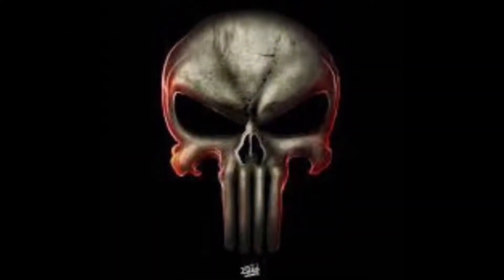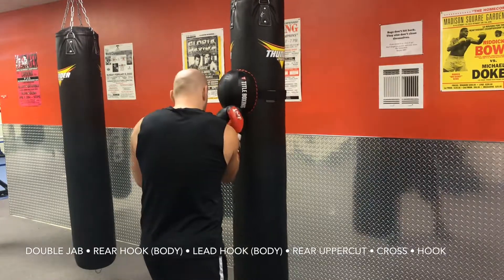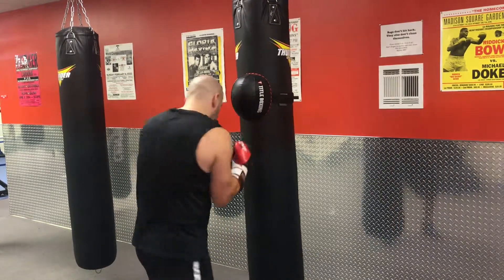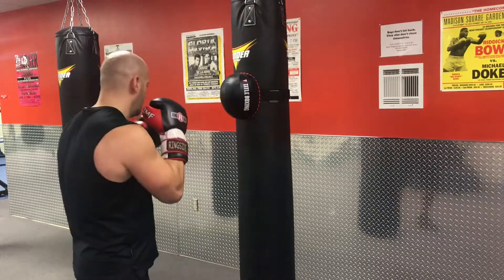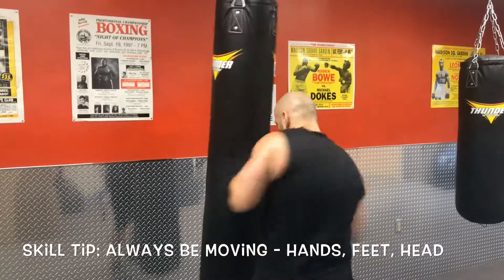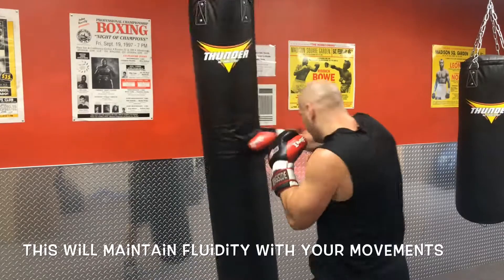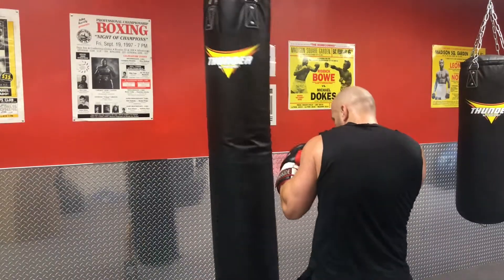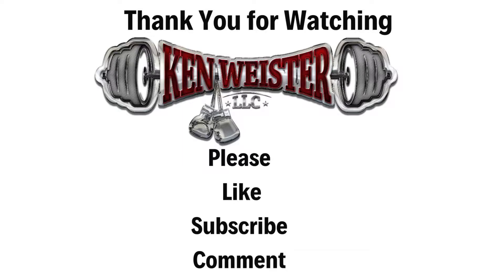QUICK HITS Boxing Combinations: "Punisher"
If you are looking to punish the bag, your goals or an opponent, this  mix of body and head shots will do just that.

The combination:
Double Jab + Rear Hook (Body) + Lead Hook (Body) + Uppercut + Hook + Cross
Kenneth C. Weister, NPTI CPT

Ken is a top graduate of the National Personal Training Institute, one of the most comprehensive training institutes in the world. Ken has more than 15 years of experience training individual clients, client groups, and teaching classes in a variety of settings. He has trained at some of the most prestigious combat sports gyms in the country and is the holder of the 2007 Philadelphia Golden Gloves championship (heavyweight division), as well as the two-time holder of the Lucien Blackwell Championship (2007 & 2008).  He has sparred with nationally and internationally ranked boxers and brings a deep understanding of how combat sports training can help get clients into shape through the use of combat training  drills, progressive resistance and interval cardio helps clients lose fat, and gain strength and flexibility.

His clients have included men and women of all ages and abilities, including clients with severe physical restrictions (including paraplegia) up to competitive bodybuilders, amateur boxers and MMA fighters.  His knowledge and experience of how to design and implement individualized workouts and workout programs has helped him achieve one  of the highest retention rates in the area.  His clients see and feel the results. Ken’s programs specialize in boxing/kickboxing, strength and conditioning, fat loss and bodybuilding/physique training.

Please remember to comment to let me know what you like and do not like about the videos. I come through and respond personally  to all of these. Most importantly, share with me on what YOU WANT to see so that I can continue to give you high quality boxing training.